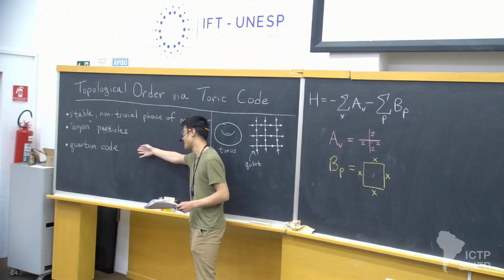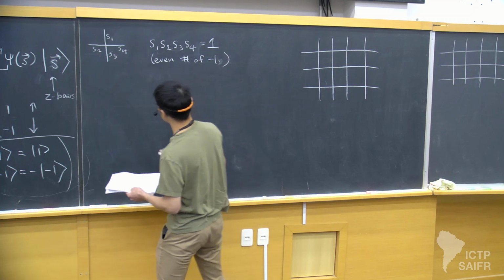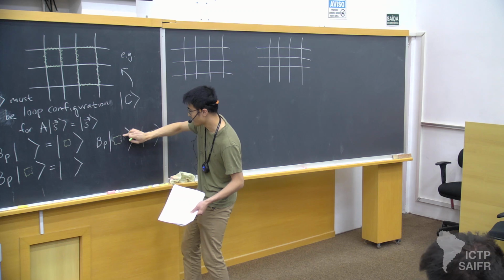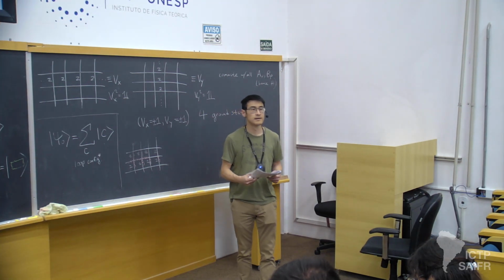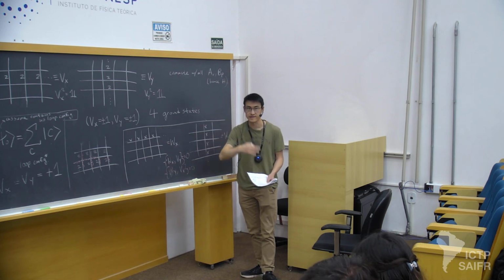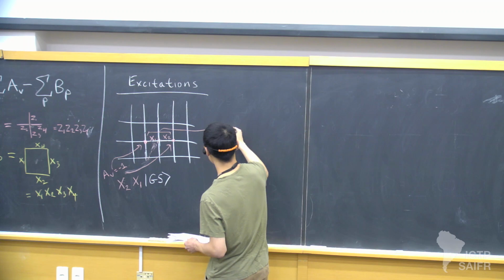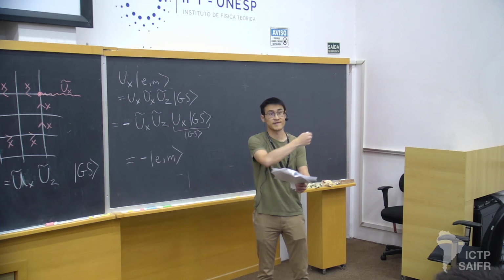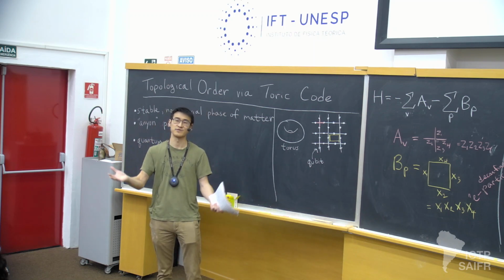Tim Hsieh: From pure to mixed quantum phases of matter - Class 4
ICTP-SAIFR
Perimeter-SAIFR-IFT Journeys into Theoretical Physics

Speaker:
Tim Hsieh (Perimeter) – From pure to mixed quantum phases of matter